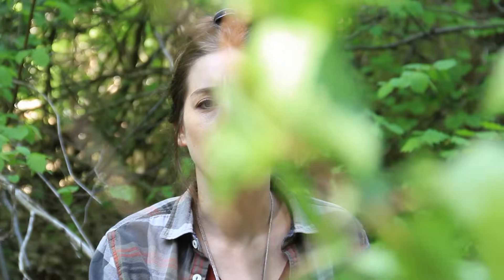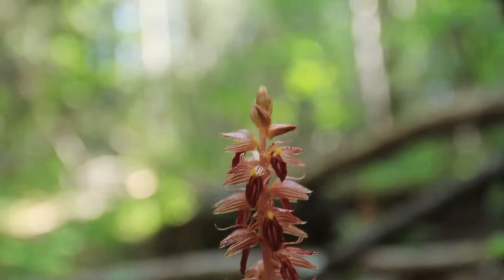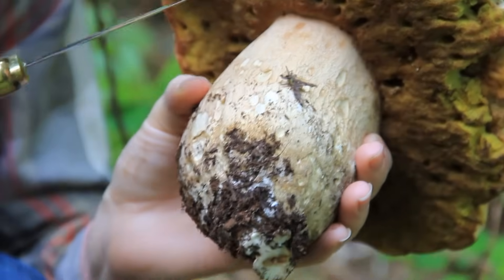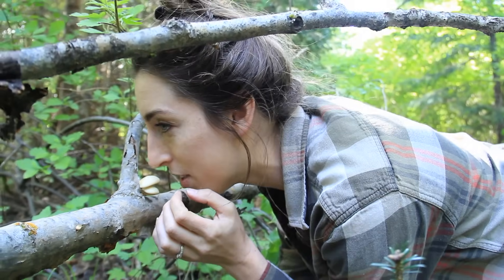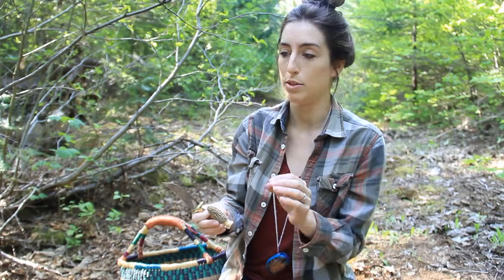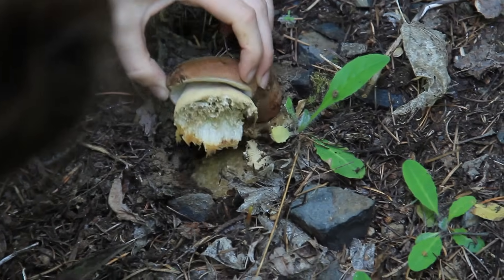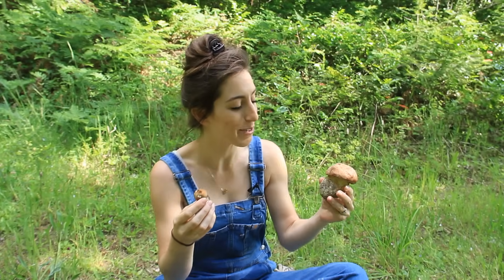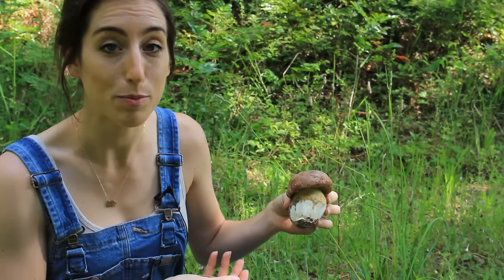Spring Mushrooms / Morels and Spring Kings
Spring Mushrooms!
Morel / Morchella
Spring King / Boletus rex-veris

I filled my first few mushroom hunting springs searching for morels, at that point I knew little of any other spring mushroom worth hunting. I had no idea of what I was missing out on until the Spring King and I met, now they each get equal attention from me during the spring.

The books!

Check out my blog for more specifics on mushroom identification, both the Morel and Spring King have a post dedicated to foraging information and what to do with your harvested mushrooms.

YellowElanor.com